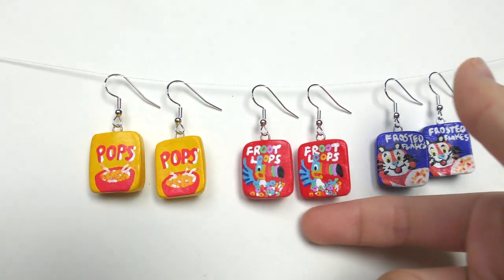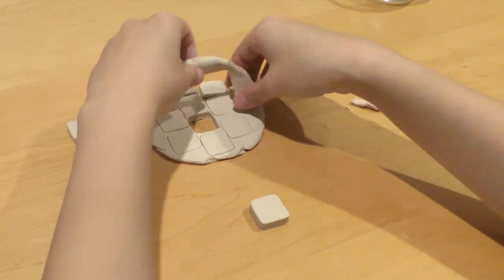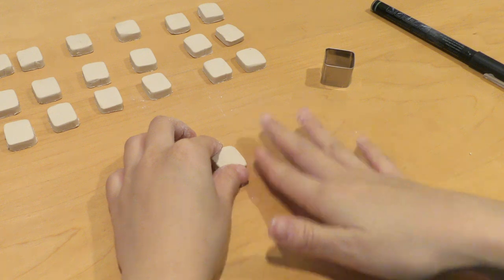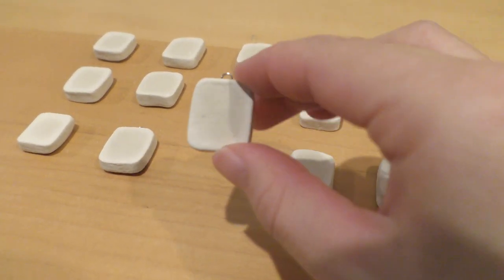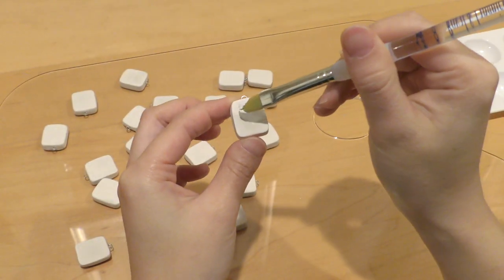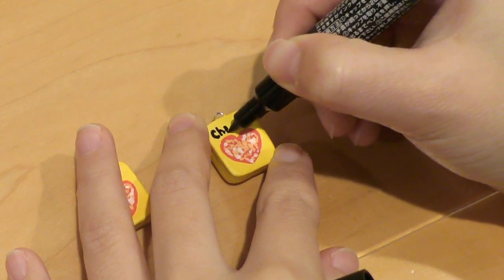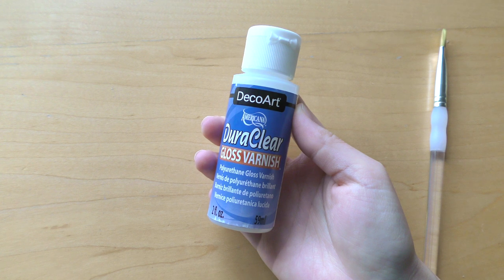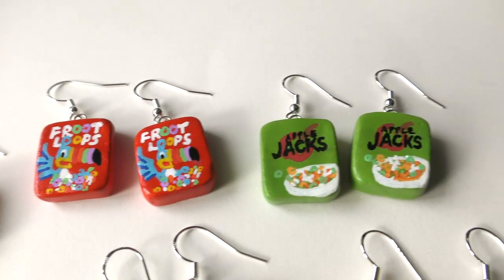Making Air Dry Clay Earrings | painting my favorite cereals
Hi! Today I'm sharing how I made air-dry clay earrings inspired by my favorite breakfast cereals :-)  I'm still new to clay but I'm loving it so far and can't wait to make more things...What should I try next?

PS what's your favorite cereal?

timestamps
00:00 clay
05:34 painting
13:57 finishing touches